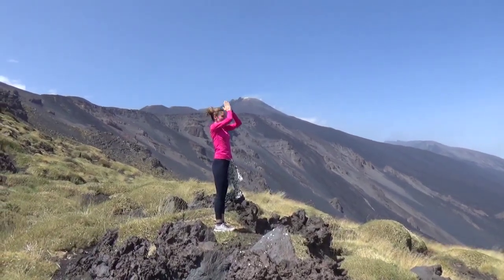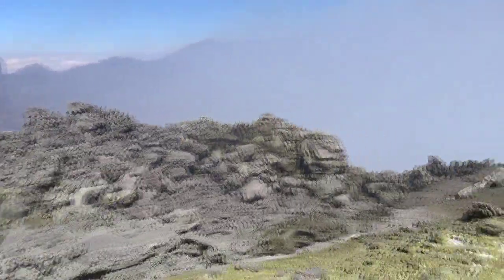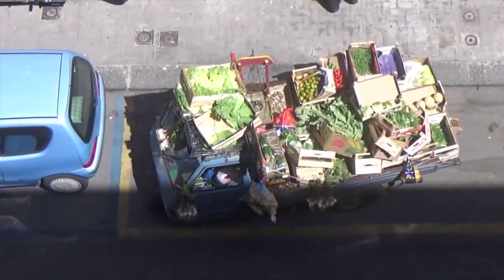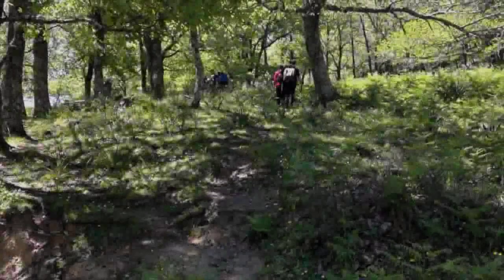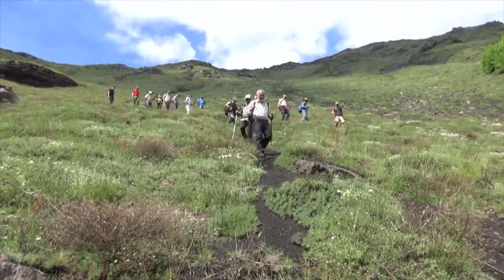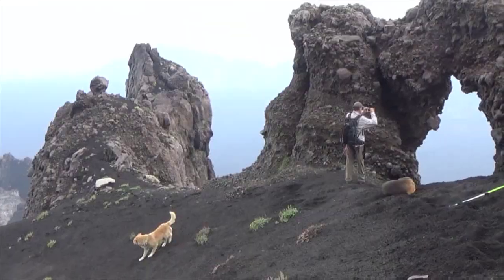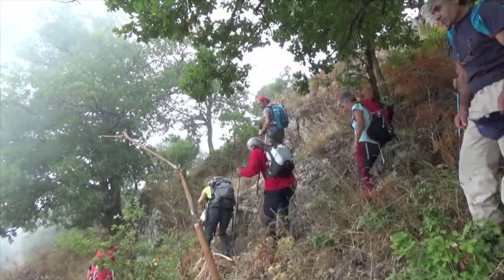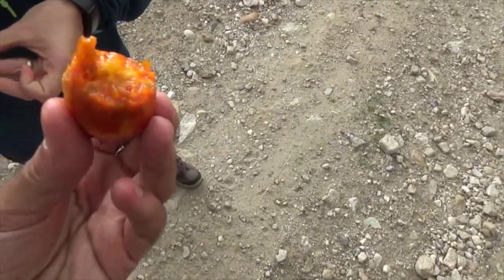Summit Etna Volcano & Area hikes, Sicily, Italy. Combined Episode 146-149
We trek Etna Volcano to the summit. Then the top of Pizzo Daniele in the Sicilian Bosco di Malabotta Nature Reserve. Then hike the Valley of the Oxen (east of Etna Volcano) to reach the Arco di tufo. Finally hike to the Crest of Mount Naturi (north of Etna Volcano).